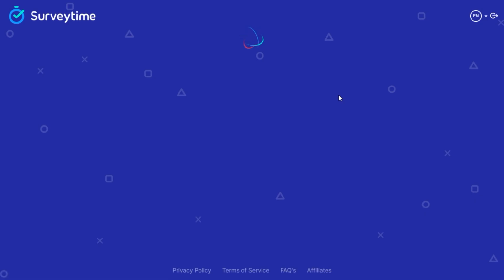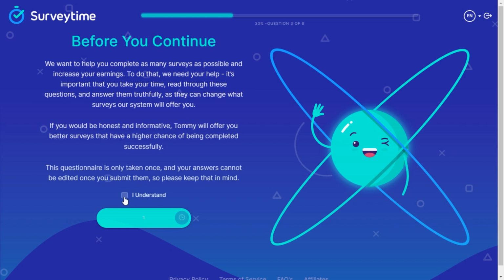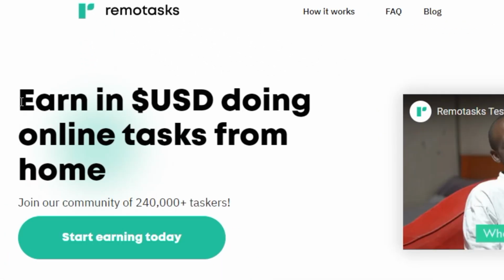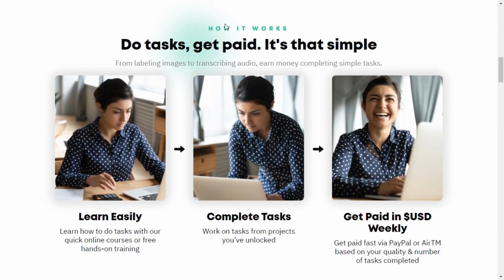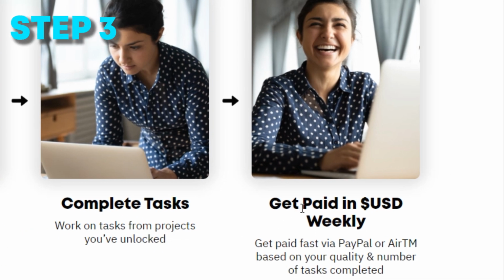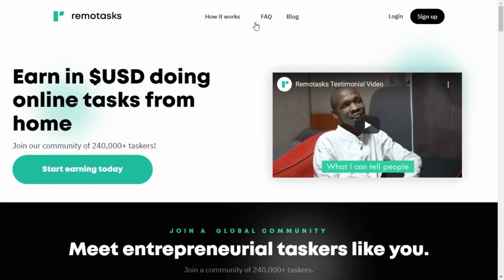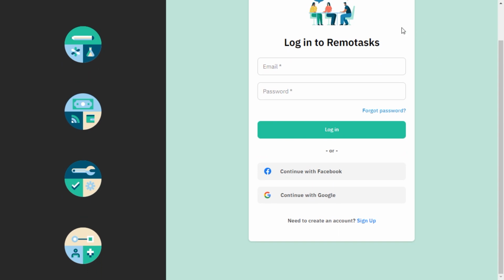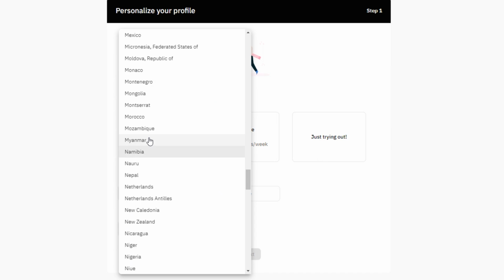Earn $2650 Using FREE APPS! *EASY* (Make Money Online 2022)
FREE • Best Free Make Money Online Methods:

(Earn $500 FROM AMAZON KINDLE)
(Get Paid $50.000+ Using Youtube Shorts)
($25 Per YouTube Video You Watch!)